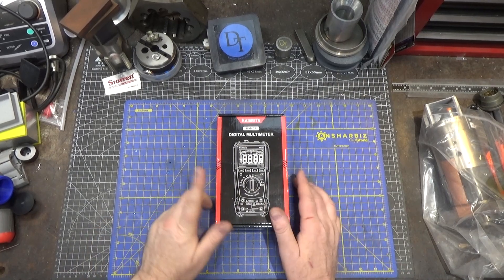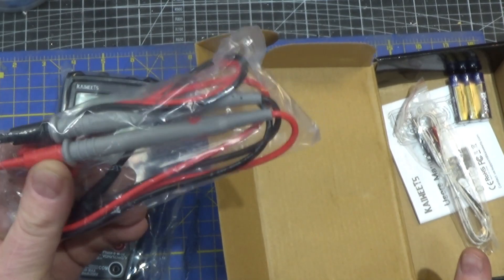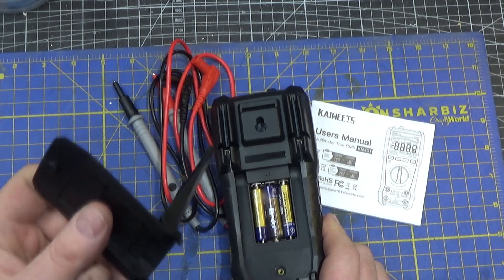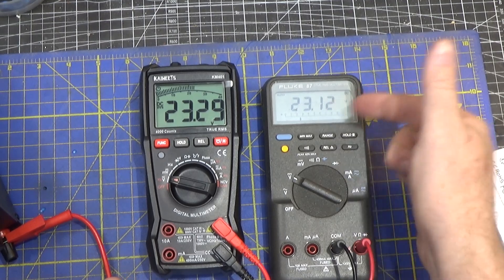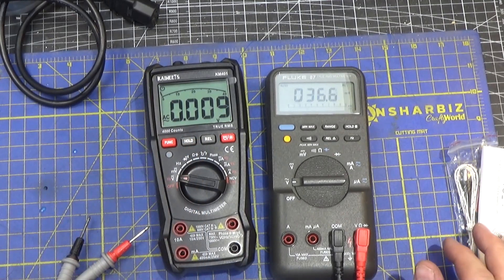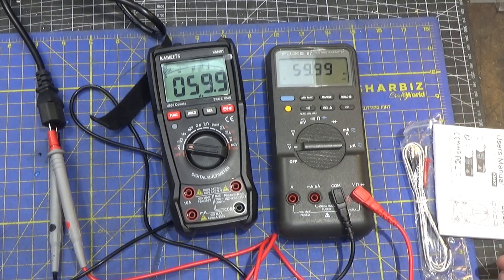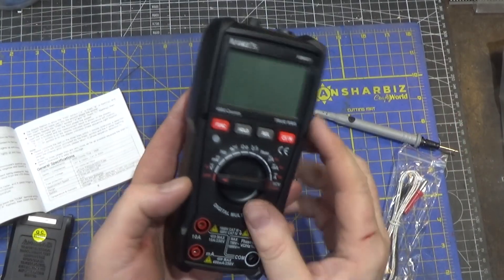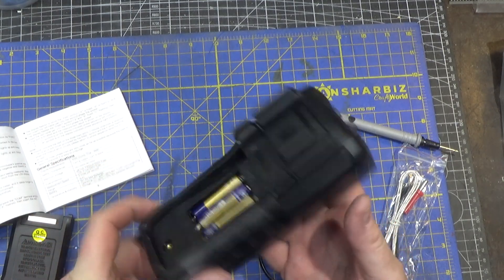QTR 112 KAIWEETS KVM401 Multimeter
Link:

Code：Q6FHO9UI
Promotion:  40%

Code：ZULMRMER
KM401 10% code
Code：CJR6QG6T
KM402 10% code